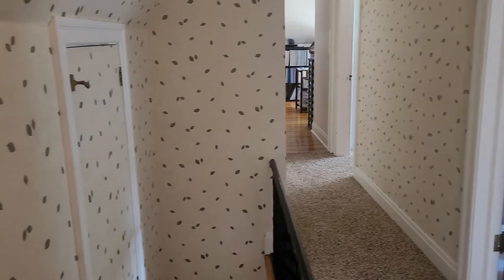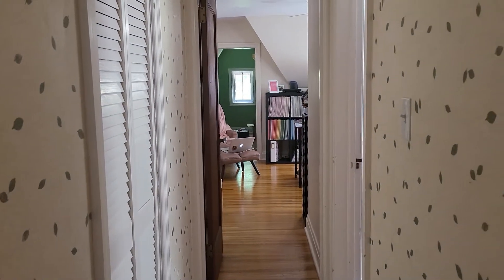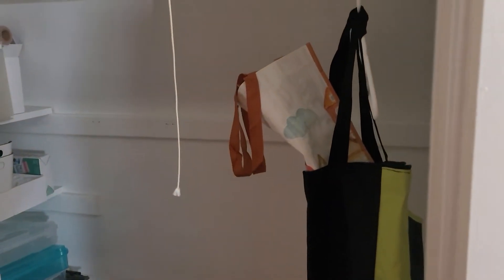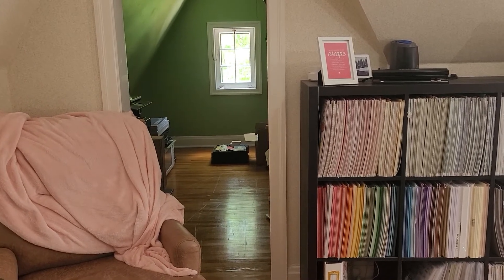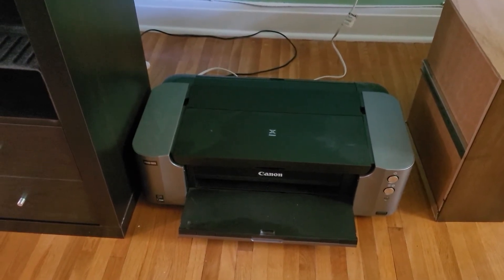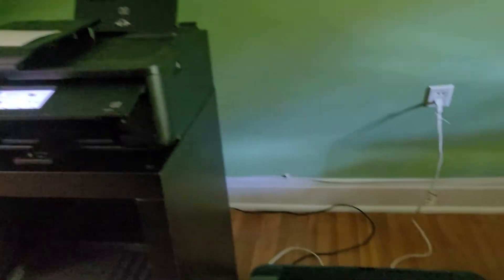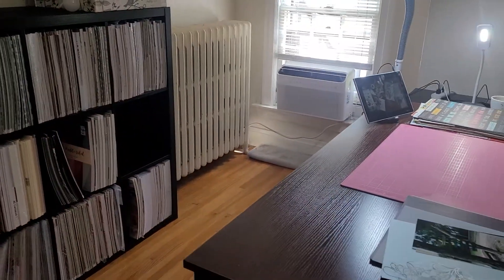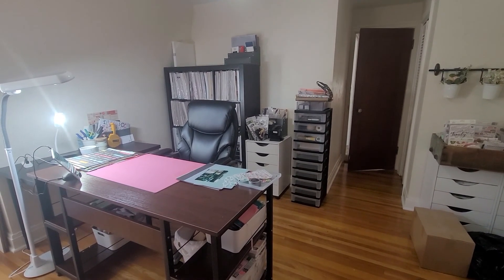Interim Craft Space Overview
Moving my scrapbook space from Alabama to New York. Join me as I show how the turret evolves.